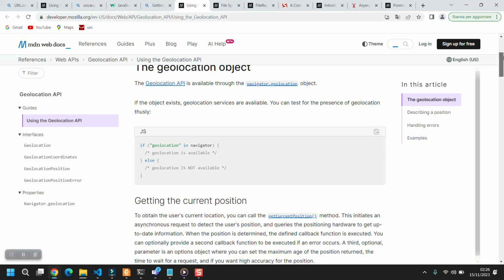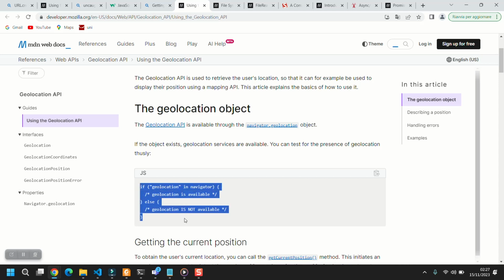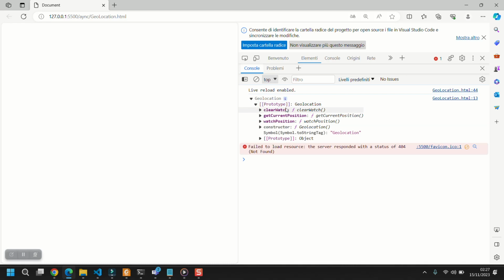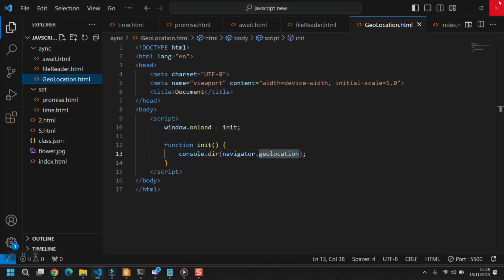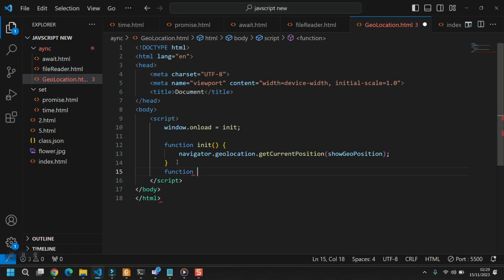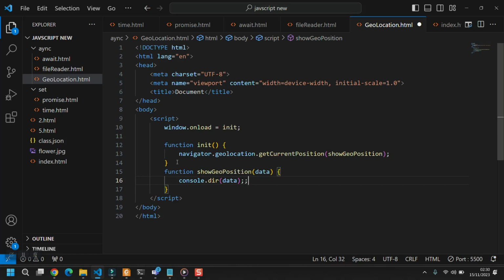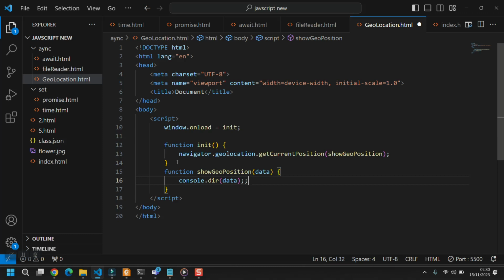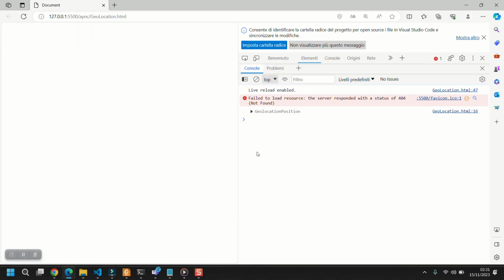Javascript Lesson 26 - Geolocation API